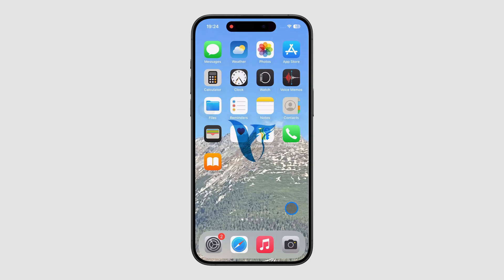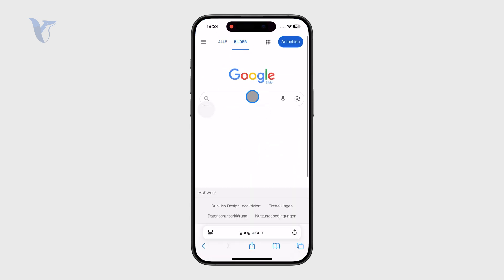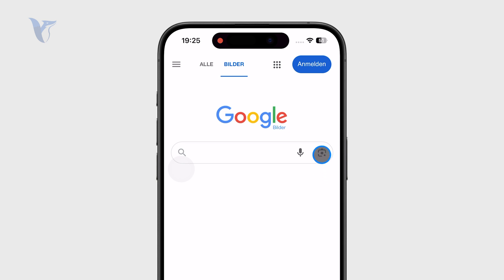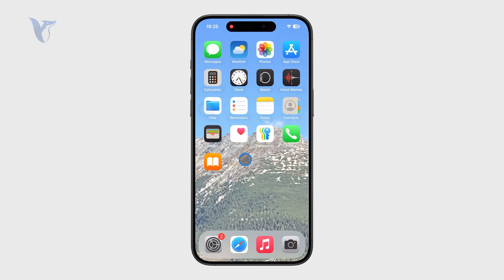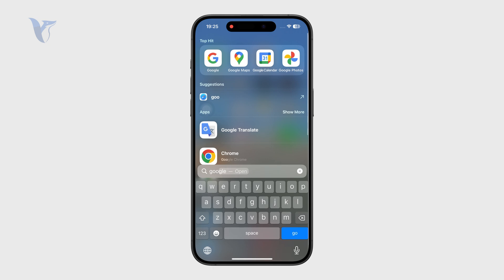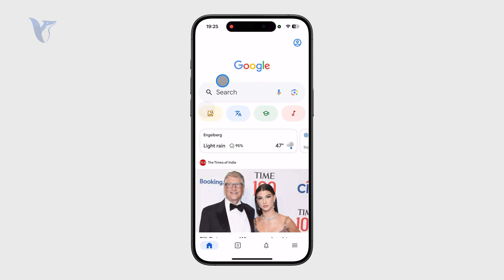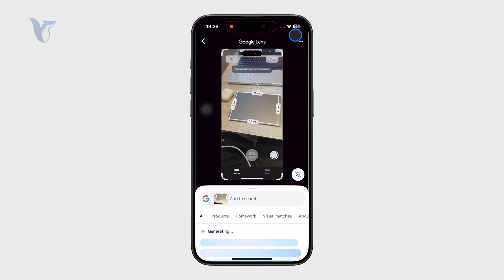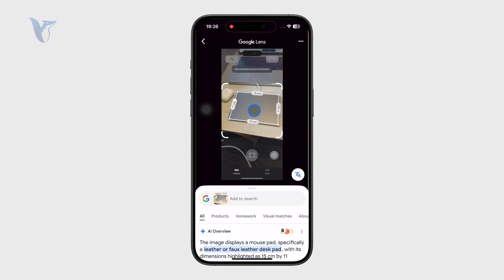How to Google Image Search on iPhone (tutorial)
Want to do a Google Image Search directly from your iPhone? This video walks you through the simple steps to search with an image using Safari or the Google app.